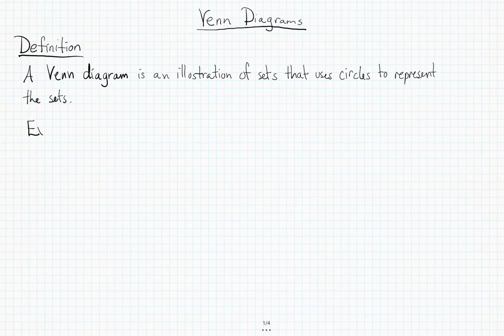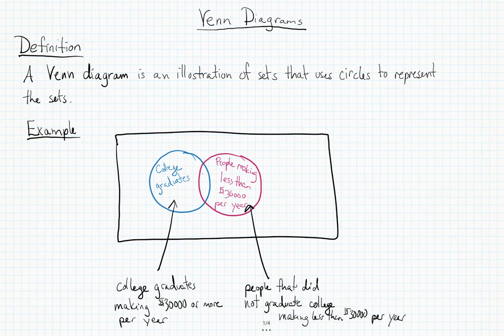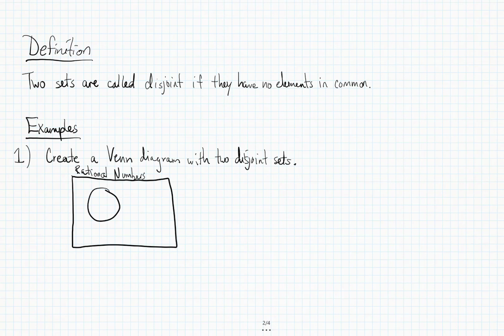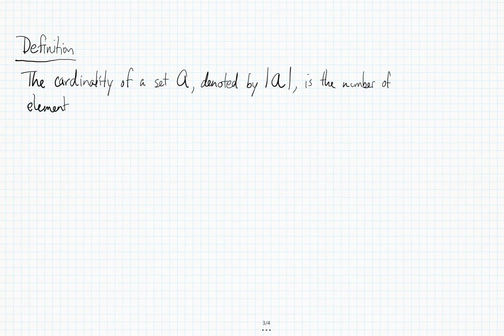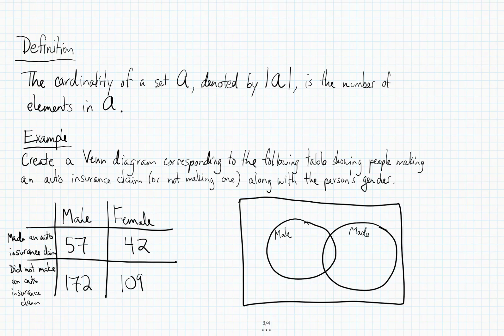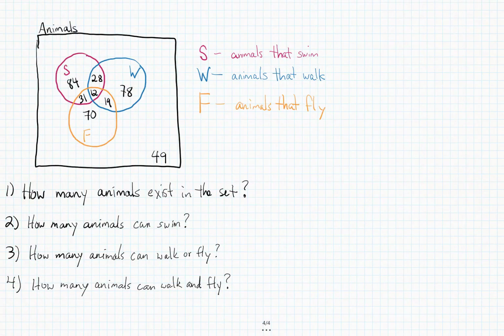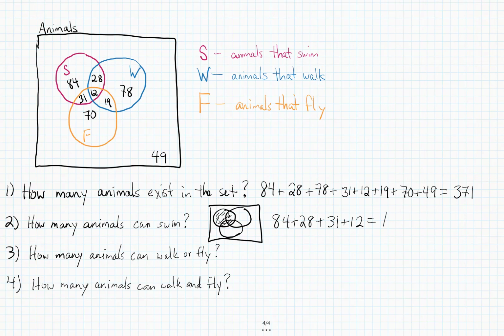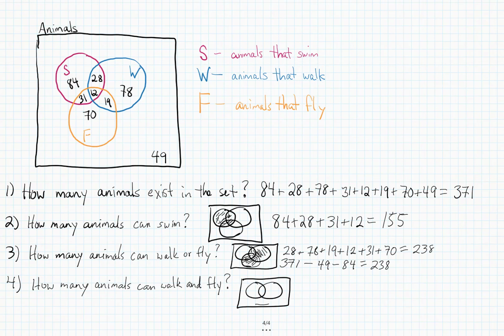Venn Diagrams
This video discusses the use of Venn diagrams to describe sets and help determine the cardinality of a given subset.